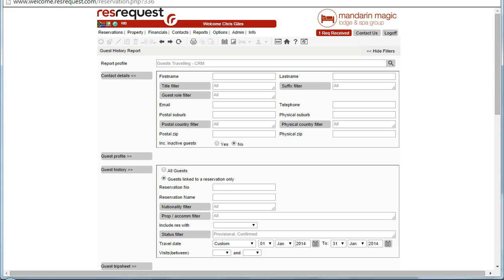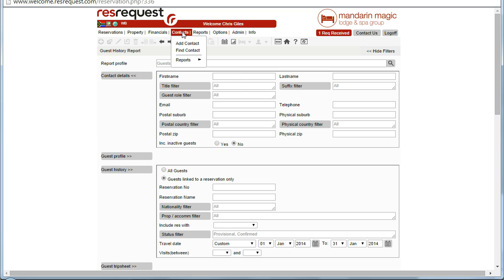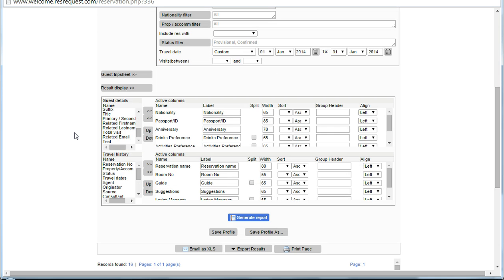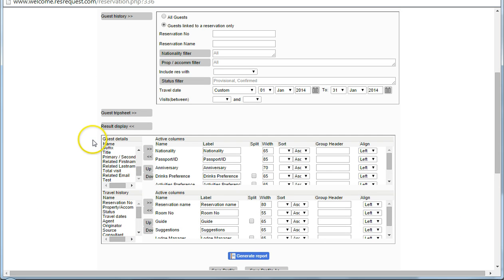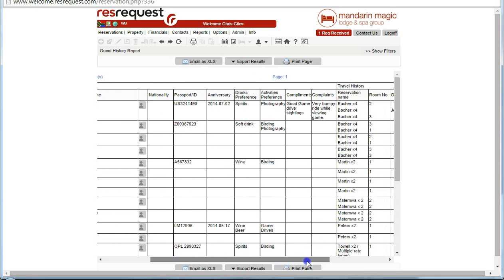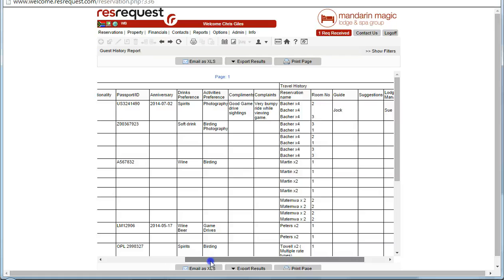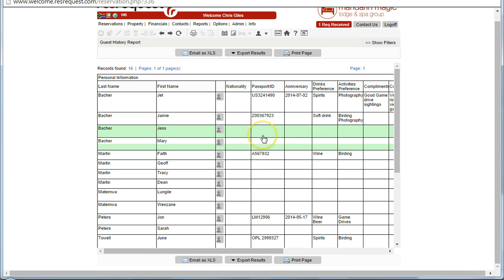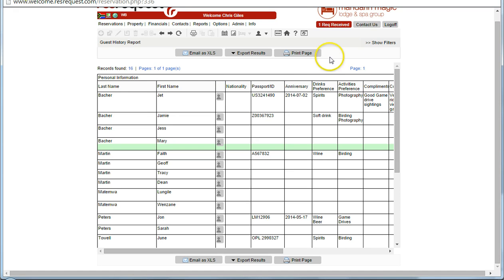Guest History report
A multi property hit this one - gather and automatically share guest info between properties without an email or phone call? No Emails and No Phone calls from Central Reservations or Circuit Lodges - just select, generate and view the full up to date details on your arrivals whenever you want to!